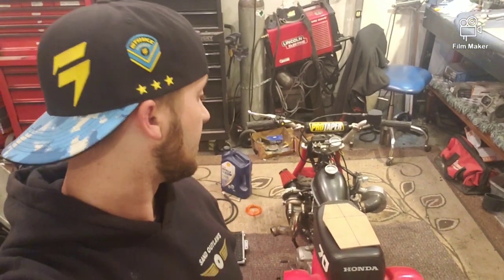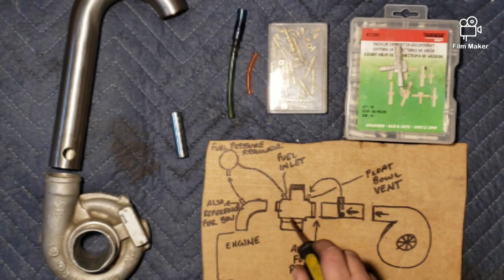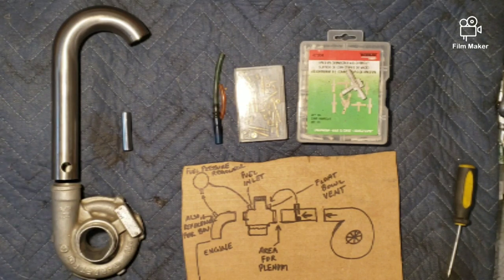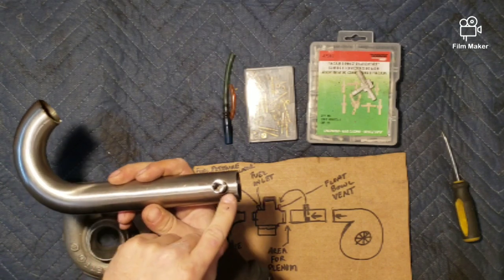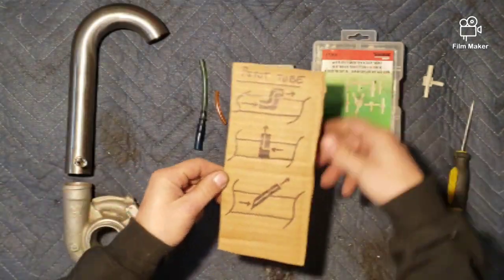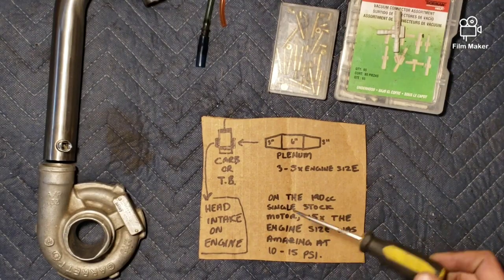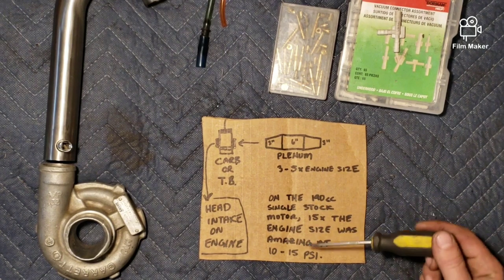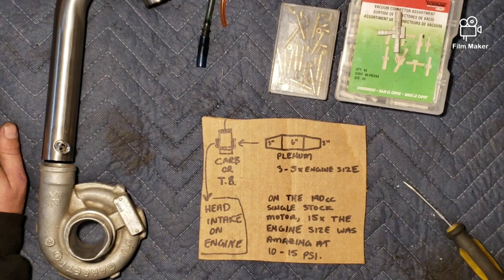ATC 70 Turbo - Update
How does a turbocharger work on a small engine? How about with the original carburetor? Find out with the small details in todays video! I've included a list of most parts below:
1. GT1238SZ Turbo
2. GT1241 knockoff Turbo
3. VZ-21 Turbo
4. Fuel Pump
5. Voltage Regulator
6. Power Jet for Carb

What I record with:
Cell Phone Gimbal